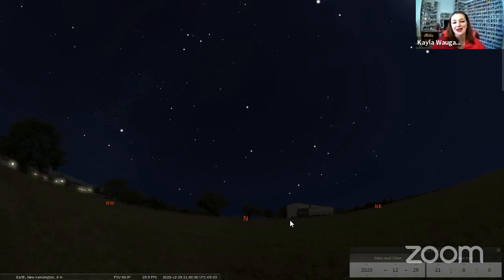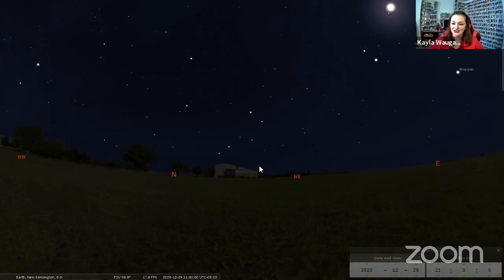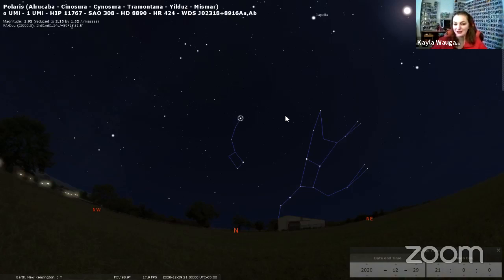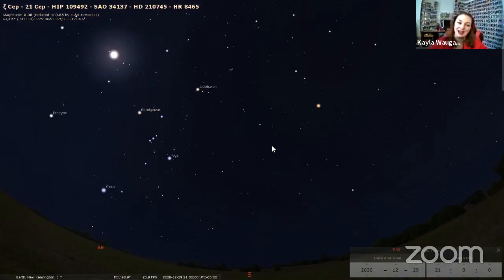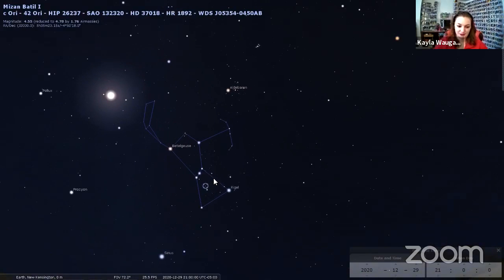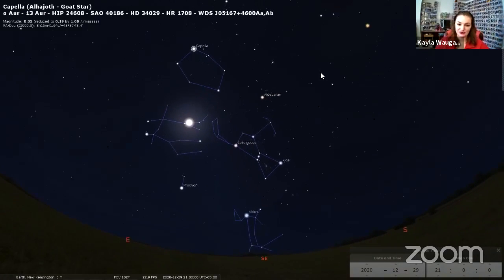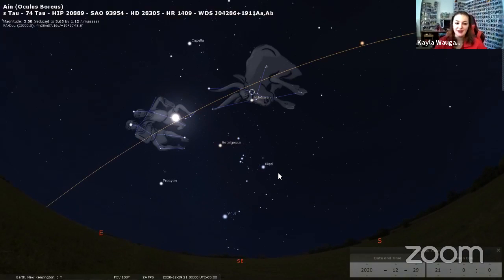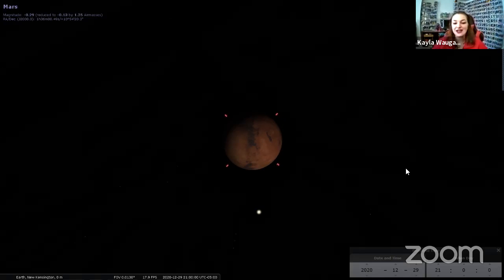Bite-Sized Buhl: Dec. 29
Join us for a tour of our winter sky! Join Buhl Planetarium Staff Educator Kayla Waugaman as we take a peek at Mars and the winter hexagon for today’s Bite-Sized Buhl!

Read, Watch, Do is presented by Highmark